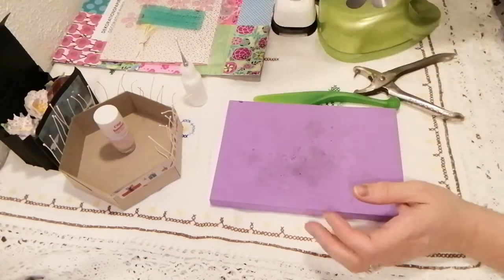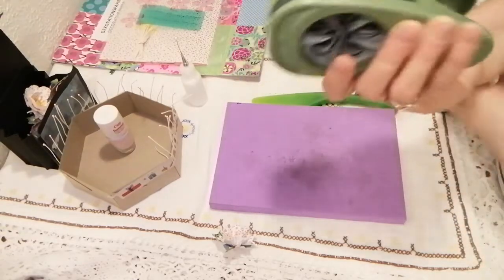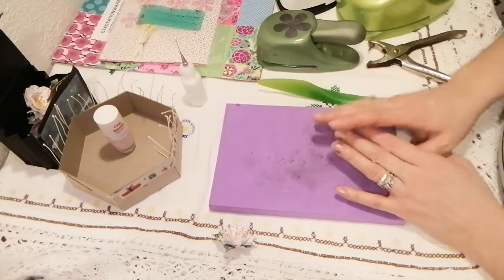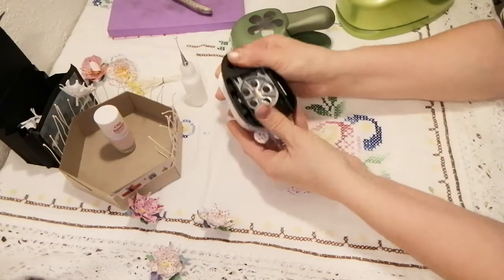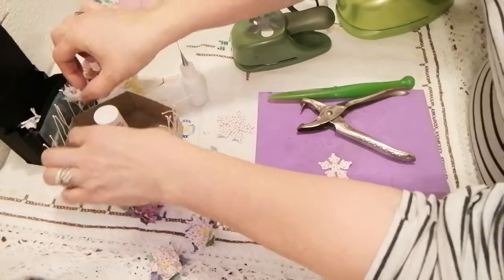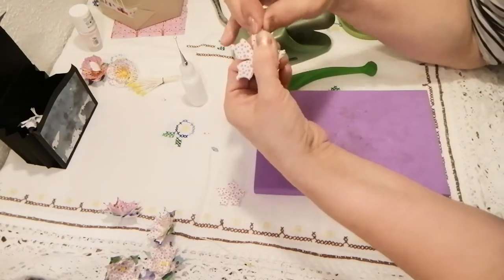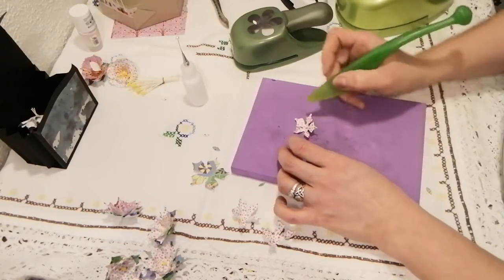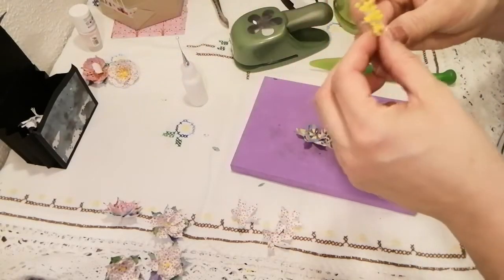Project share And recycel idea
So simple Christmas paper flower
give it a try and share.